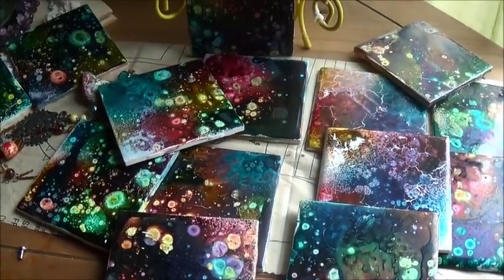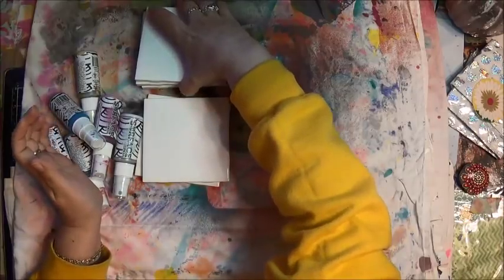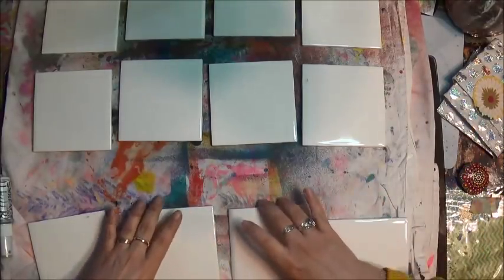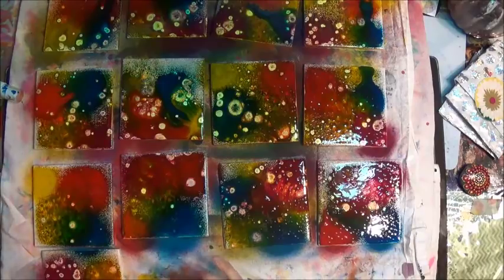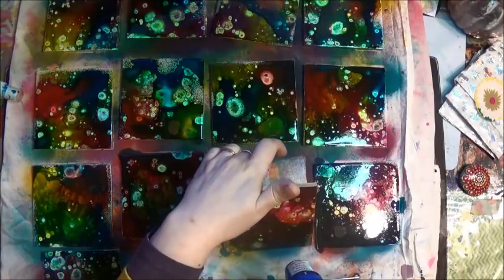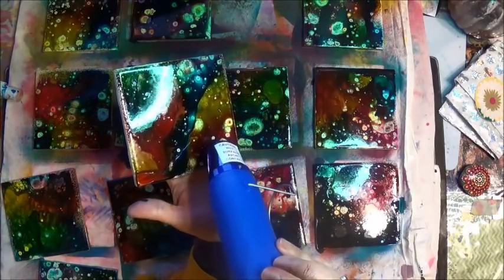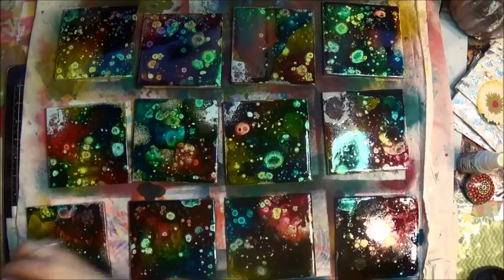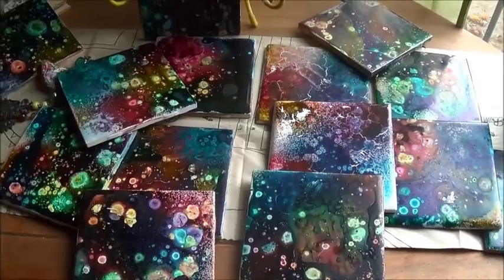How To Paint On Tiles And Make Coasters With : New Surface Spray By Bruno Manroe